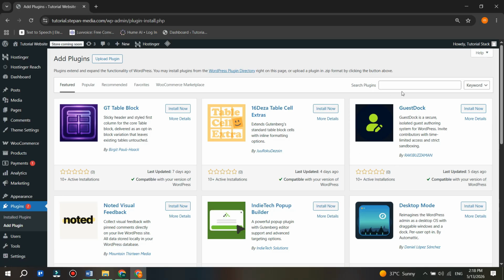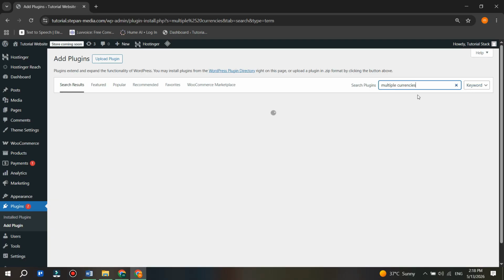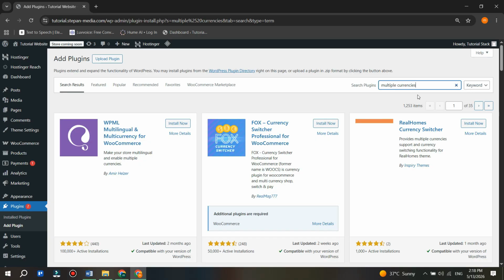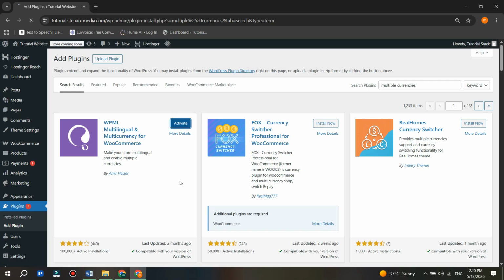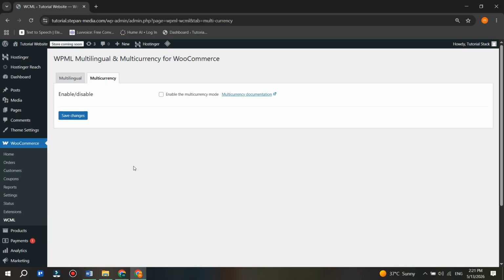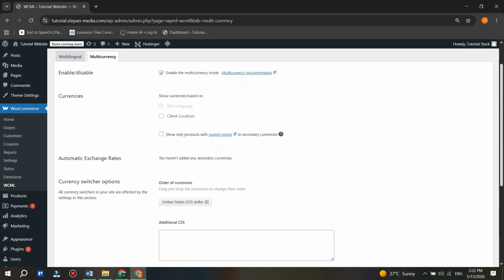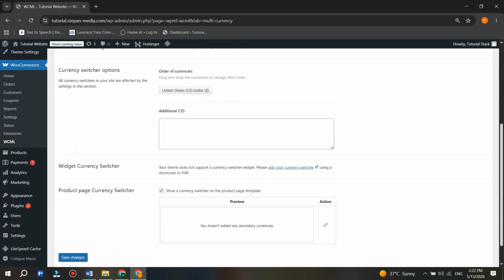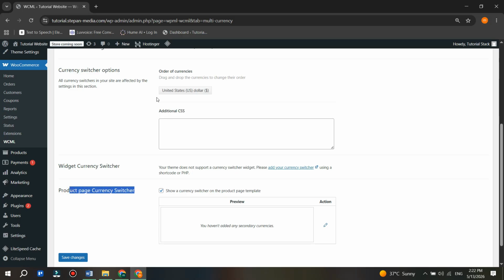How to Add Multiple Currency in WooCommerce (FAST & EASY)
How to Add Multiple Currency in WooCommerce | Set Up Multi-Currency in WooCommerce

In this WooCommerce multi-currency tutorial, you'll learn how to display product prices in different currencies based on each visitor's country. This guide covers WooCommerce currency switcher plugin setup, geo-location detection, and exchange rate configuration for live conversion. You'll also see how to format currency symbols, add a manual currency dropdown to the header, and round prices automatically for cleaner display. Follow this WordPress multi-currency walkthrough to sell internationally, reduce cart abandonment from foreign buyers, and increase conversion rates across global markets.